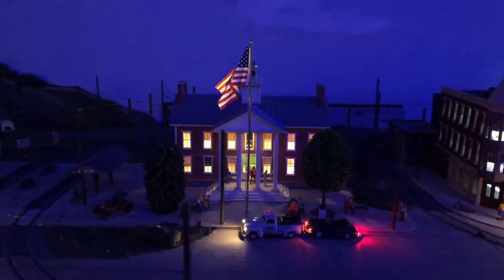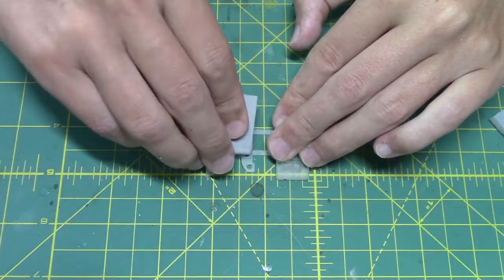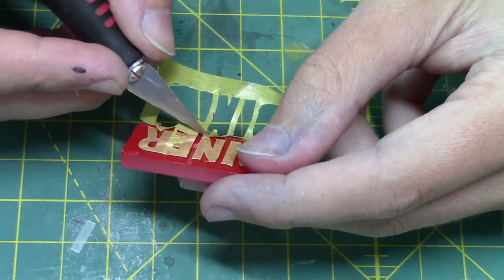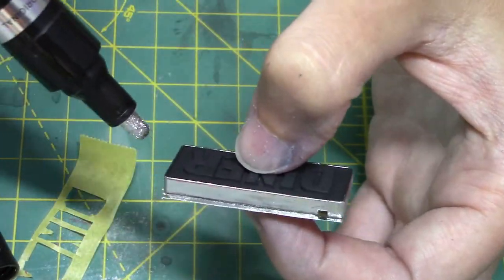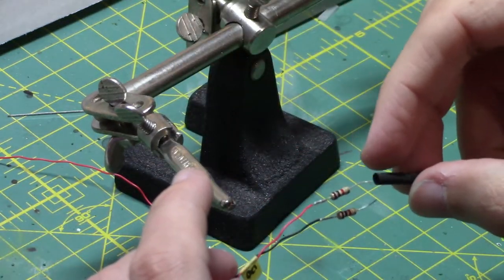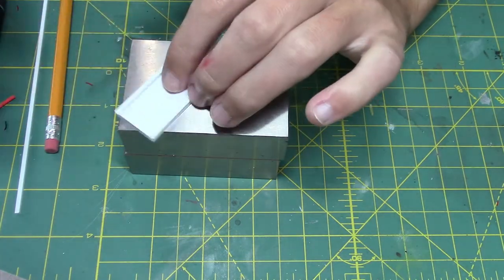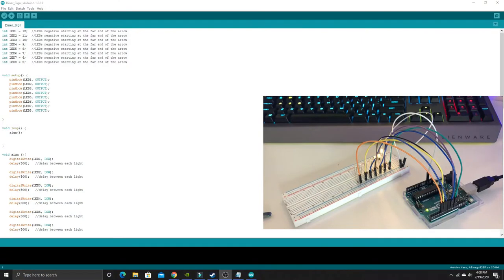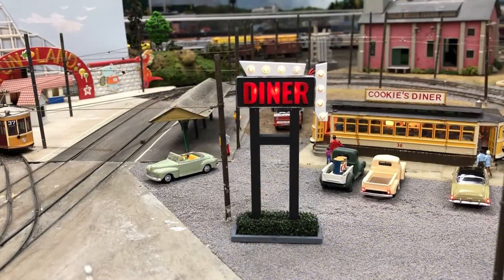3D Printed Animated Diner Sign using an Arduino HO Scale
*** Great Channels to help with Arduinos***

***Arduino Sketch***
int LED1 = 12;  //LEDs negative starting at the far end of the arrow
int LED2 = 11;  //LEDs negative starting at the far end of the arrow
int LED3 = 10;  //LEDs negative starting at the far end of the arrow
int LED4 = 9;   //LEDs negative starting at the far end of the arrow
int LED5 = 8;   //LEDs negative starting at the far end of the arrow
int LED6 = 7;   //LEDs negative starting at the far end of the arrow
int LED7 = 6;   //LEDs negative starting at the far end of the arrow
int LED8 = 5;   //LEDs negative starting at the far end of the arrow

void loop() {
    sign();

void sign (){
    digitalWrite(LED1, LOW);
    delay(500);   //delay between each light

***Music***
Drift - Pages Turn
Dan Lebowitz - 5-O-July